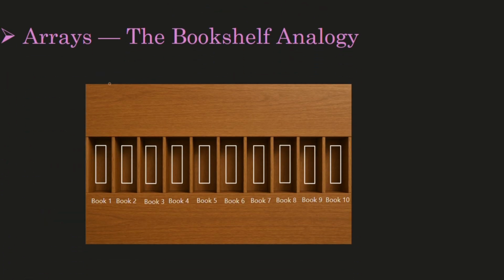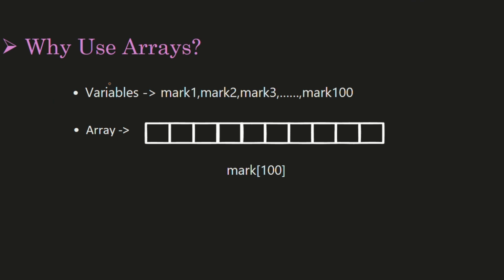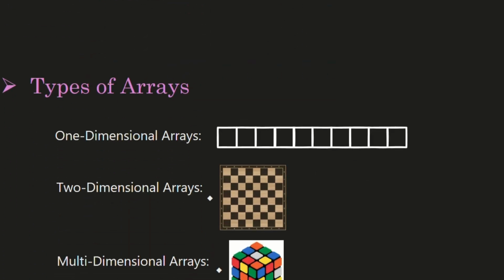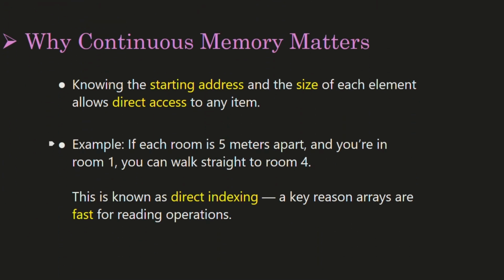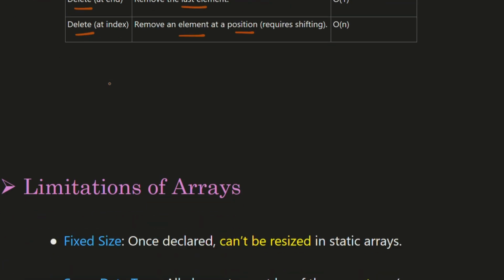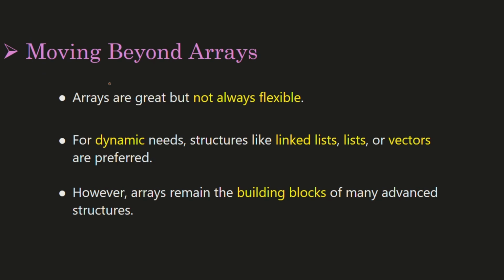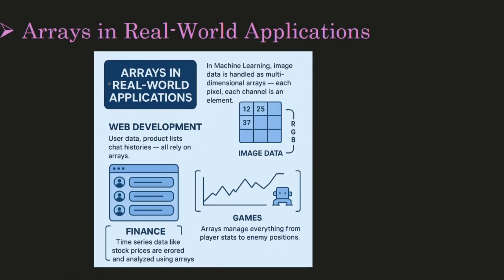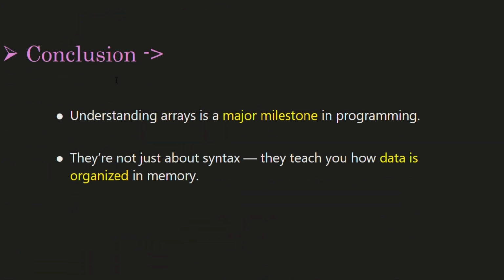Arrays - Part 1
Here we learn about arrays, one of the most useful and basic concepts in DSA.